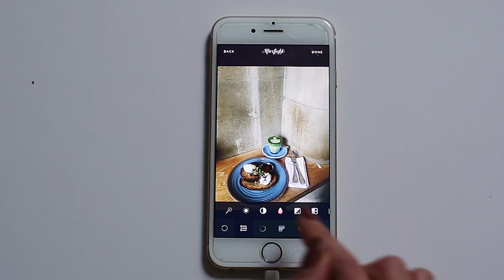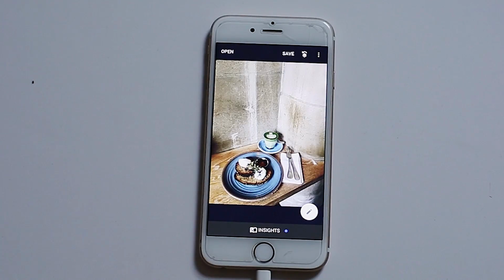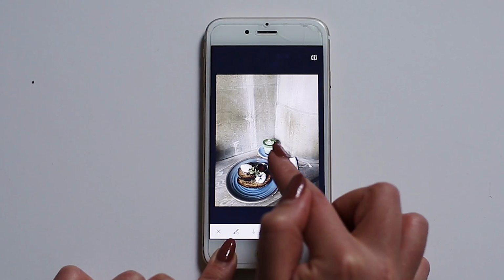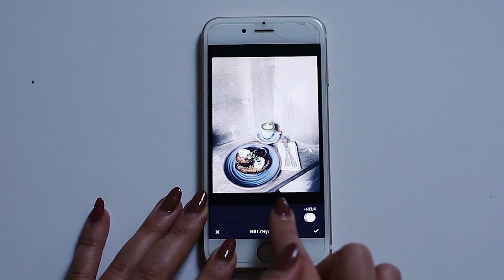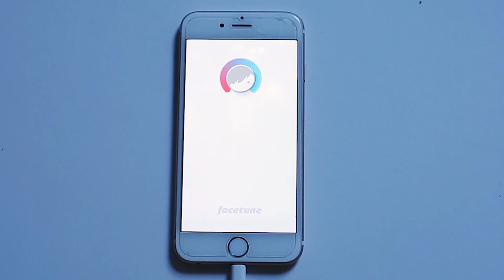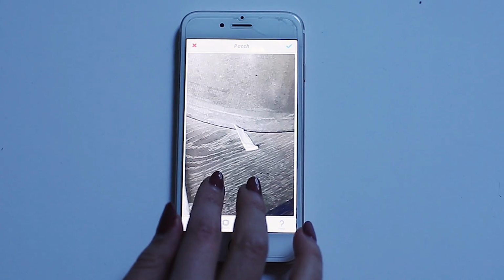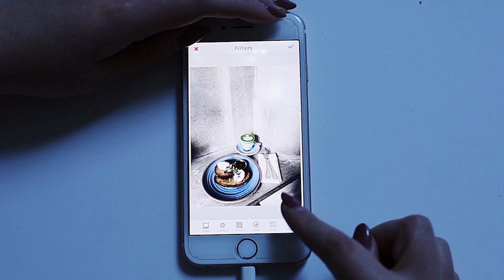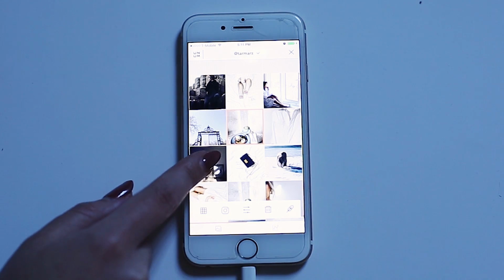INSTAGRAMMER SECRETS! 5 Tips To Edit Pictures for Instagram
FAQ's:
Tara is a twenty-four year old fashion & lifestyle blogger / youtuber natively from Cork, Ireland and is a fashion graduate of Belfast.